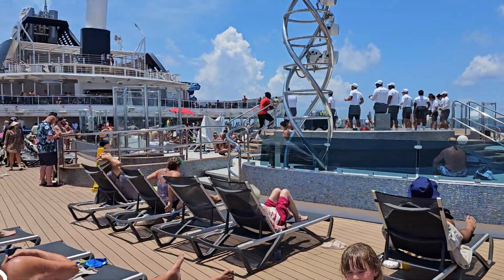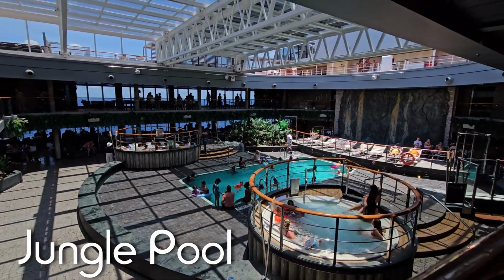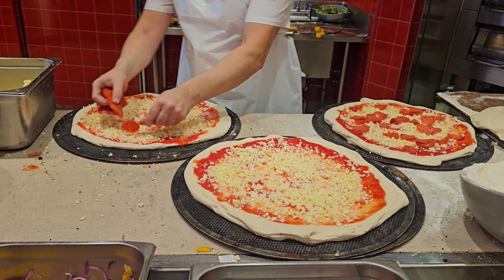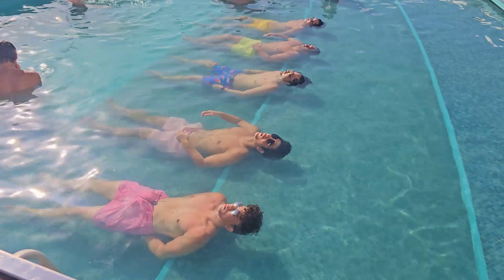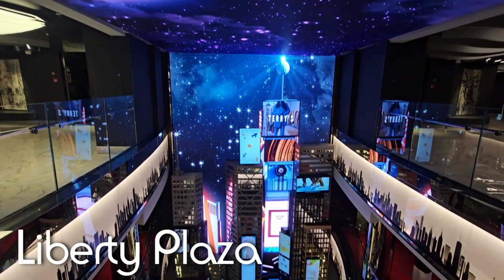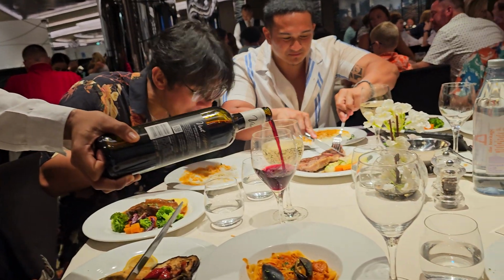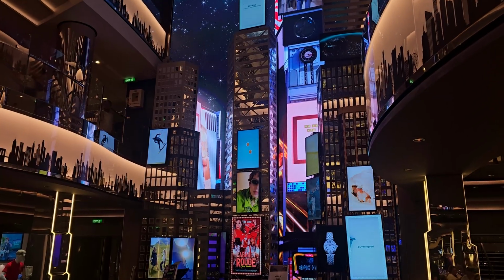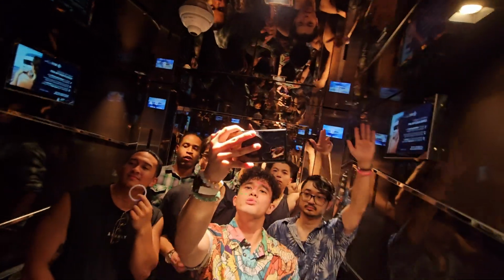MSC Seashore FULL SHIP TOUR 2025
Be sure to click on the channel for the full vlog!

Music was made by my good friend, be sure to check him out if you like what you heard:

Remember to stay beautiful (ﾉ´ヮ´)ﾉ*:･ﾟ✧